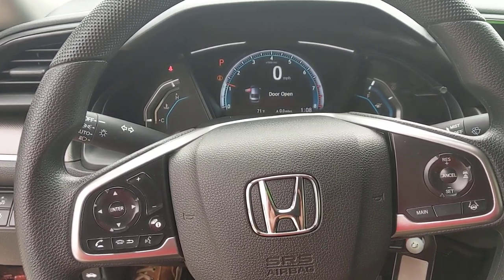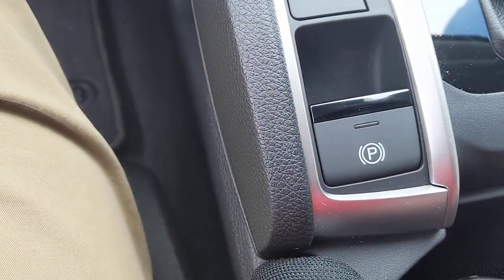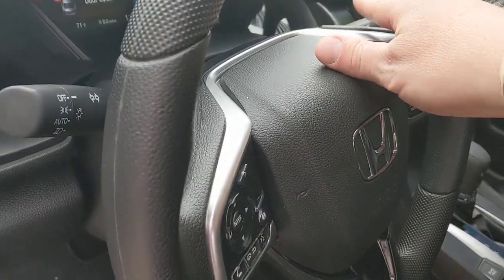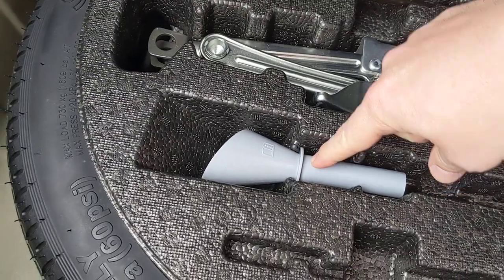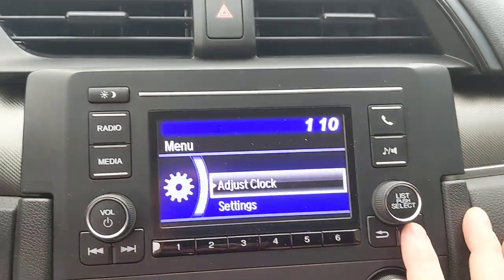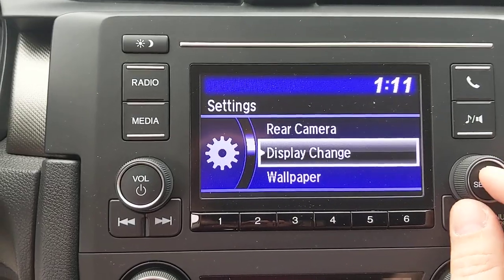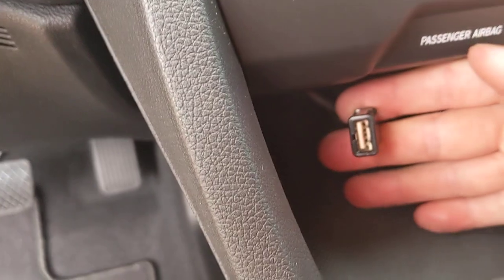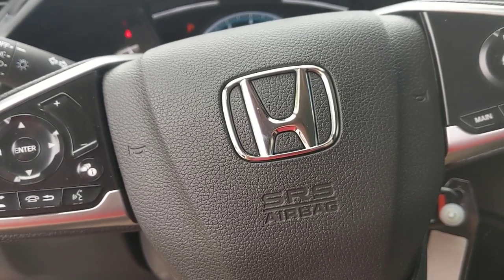How to: Honda Civic basics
this is a quick rundown of the basics on a Honda Civic LX. If you're wondering how to pop the trunk, how to get to the gas cap, how to reset the tripometer, how to lay down the back seats.. etc.